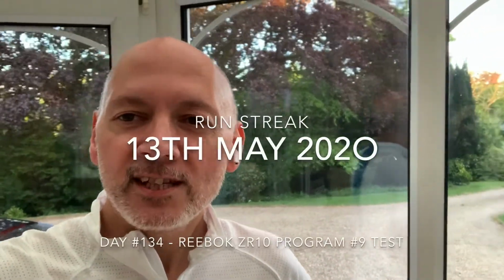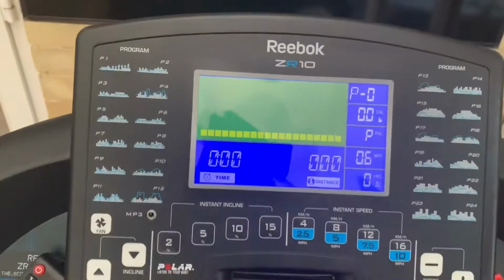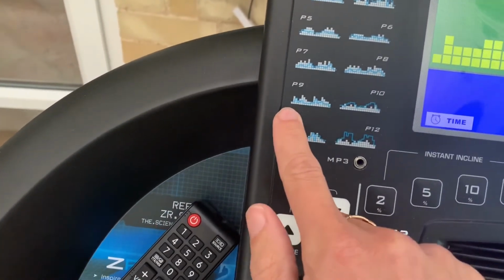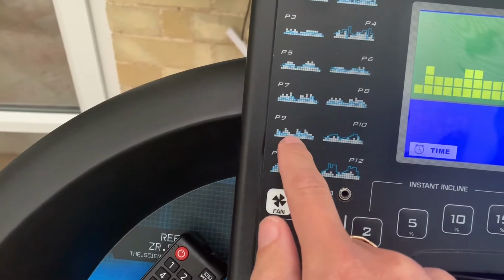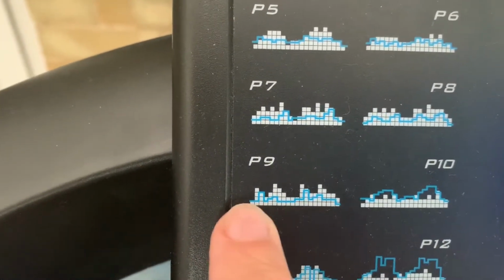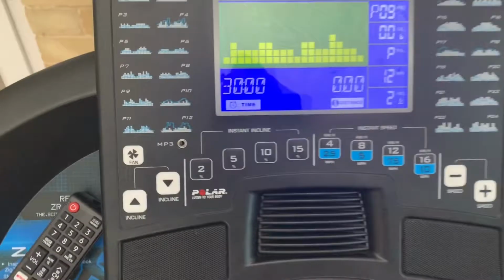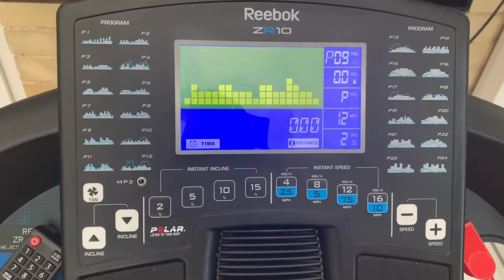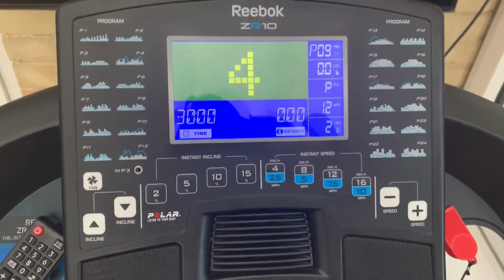Run Streak: Day #134 - Testing the Reebok ZR10 Treadmill preset Program #9 workout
Day #134. Today I test the Reebok ZR10 Program #9 workout. On the 1st January 2020 I set myself a personal challenge - to "run every day for a year". This is my journey so far.